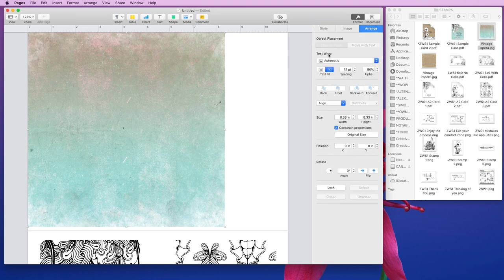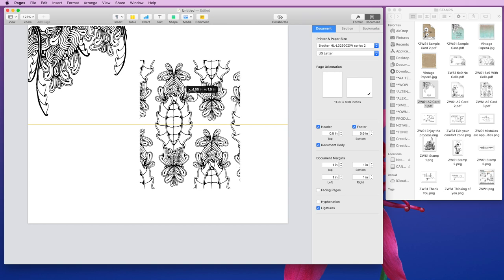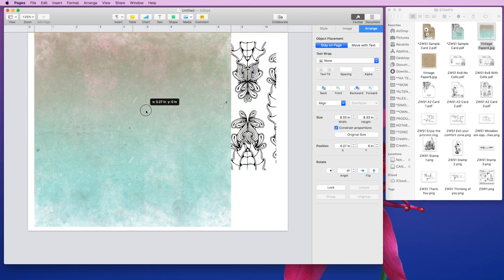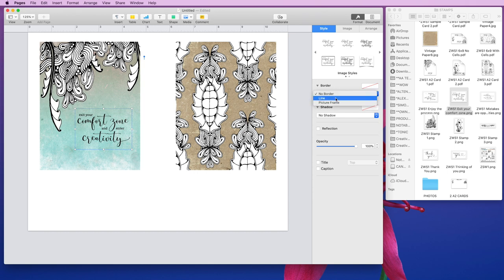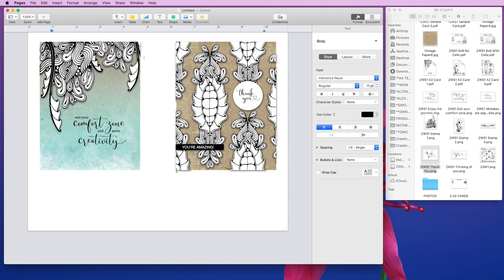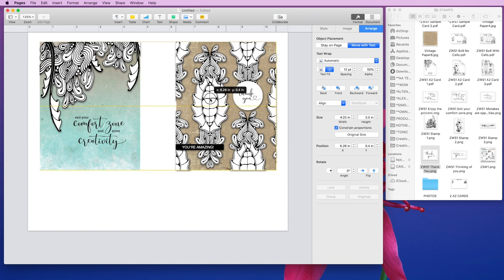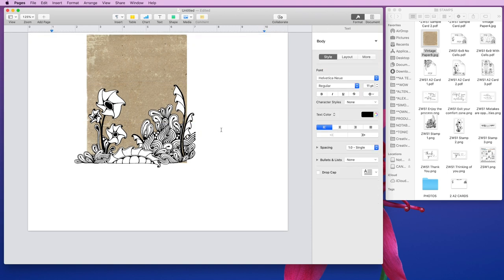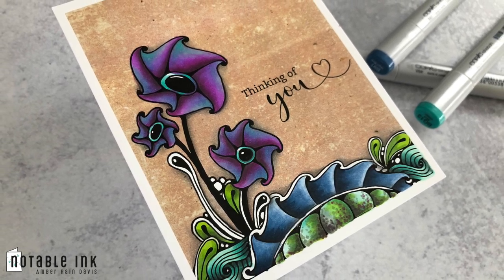How To Print Digital Stamps | Pages For Mac | Watercolor Swatches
So you bought a digital stamp set. But, how do you print the images in order to color them for cardmaking? This video teaches you how to set up png and pdf digital stamps in Apple Pages for Mac. Add effects to sentiments and add digital paper backgrounds to reduce coloring time.

Zen Watercolor Swatch Stamp Set

SHOP VISUAL SUPPLY LIST

I truly appreciate you spending time with me today! Happy cardmaking, painting, and creating!! - Amber Rain Davis